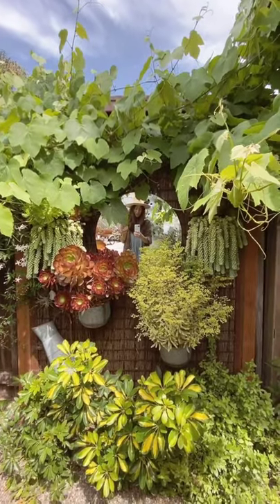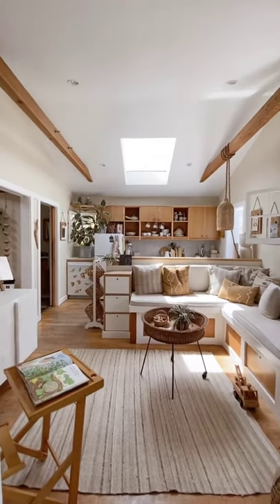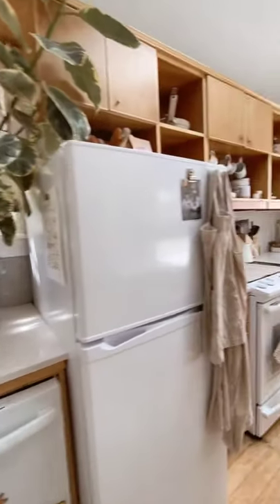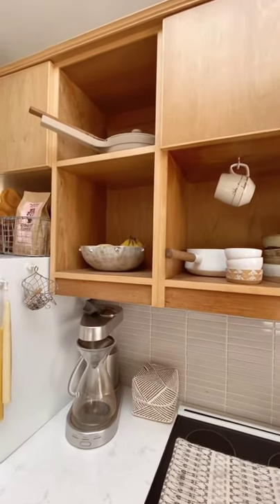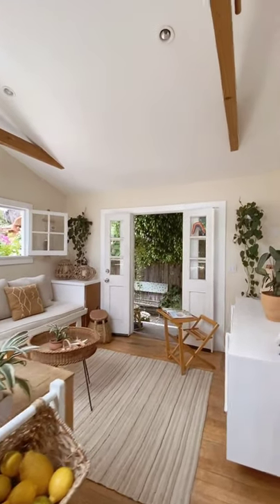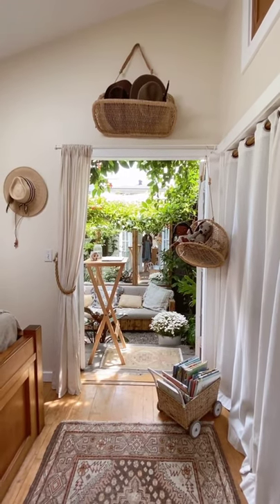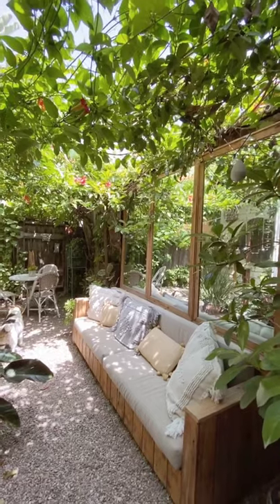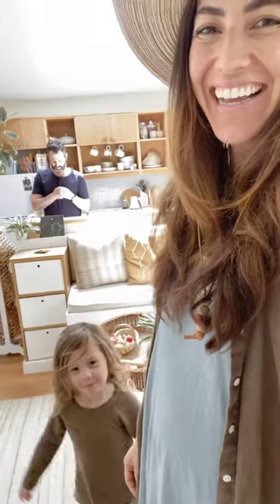Whitney Cottage Home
Whitney Cottage gives us a tour of her home in Los Angeles CA.